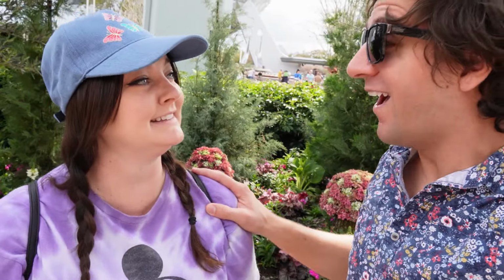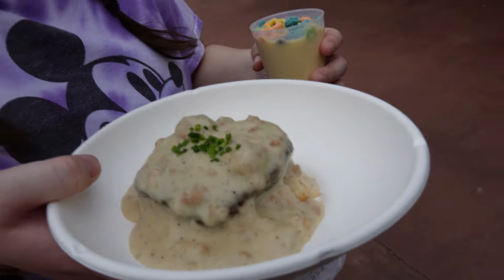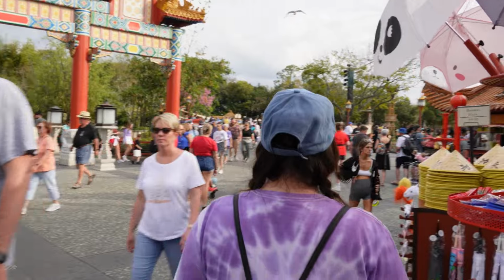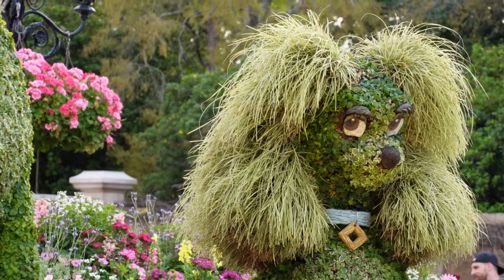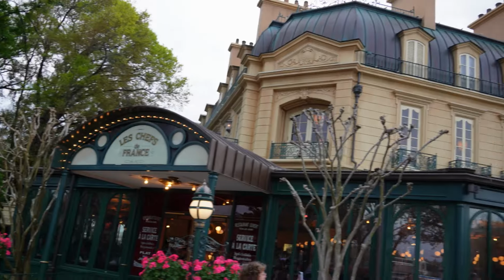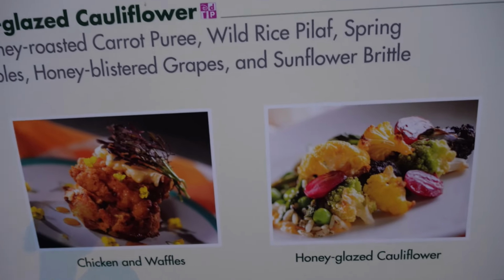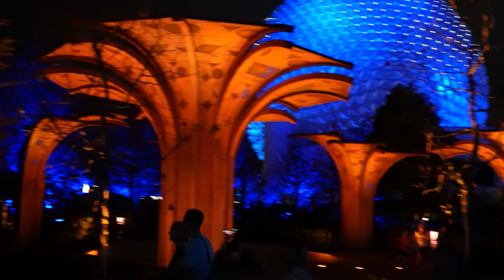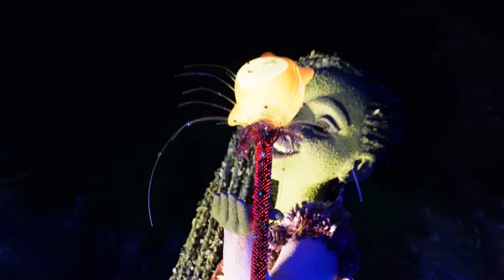Our First Trip To The 2024 Flower And Garden Festival At Epcot!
A couple days after the start of the International Flower and Garden Festival, Brennan and I went to Epcot to enjoy some food, drinks, and topiaries around the World Showcase! We started our evening in World Celebration to see the new entrance topiaries, and then walked through the gardens to World Discovery, through the Odyssey, around the World Showcase, and through World Nature, ending the day on Spaceship Earth.